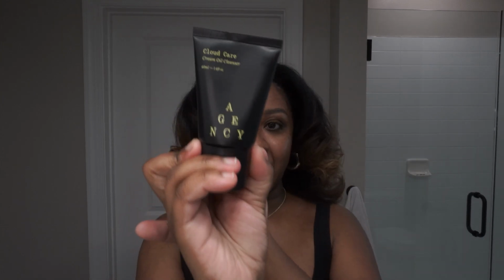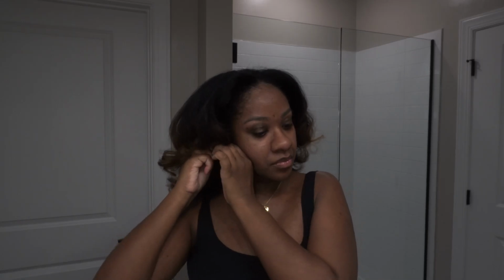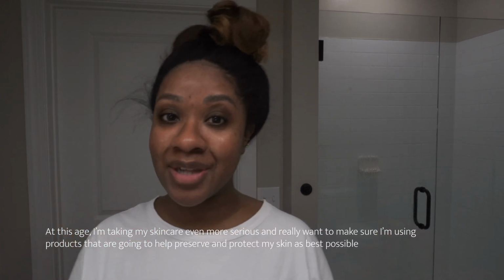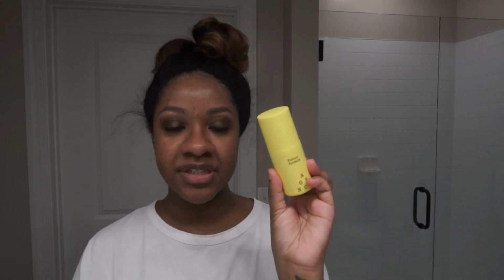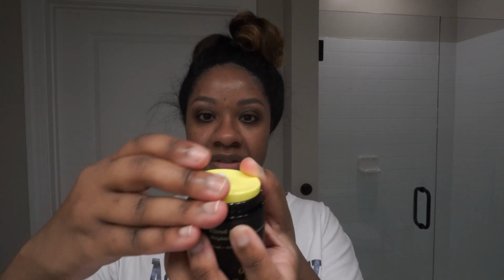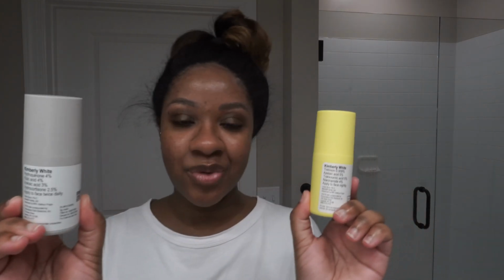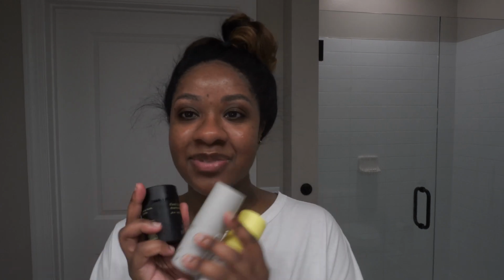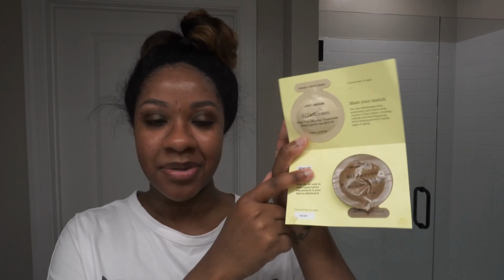How to Achieve Glowing Skin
I started my custom skincare routine with Agency Skincare & I’ve been referring to these products as a facial in a few bottles ever since lol.

My dermatology provider formulated my products based on my personal skincare needs & concerns. I was given a step by step treatment plan, and am able to go into my Ageny Skincare profile at any time to review my next shipment of products or to re-review my current product instructions/list. These products have made my skincare routine so much simpler and the overall texture of my skin has improved a ton in such a short period of time. 🙌🏾

Life is busyy these days, so having my skincare routine covered, has helped make my days so much easier.

LET’S CONNECT!

All Equipment-